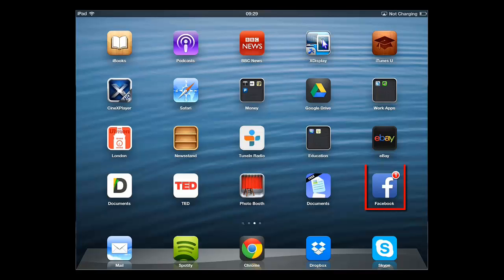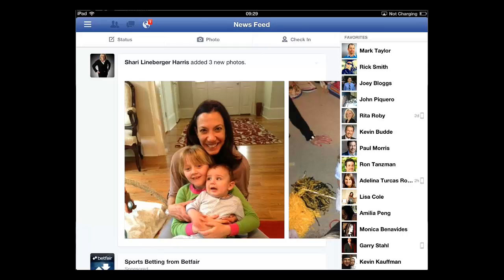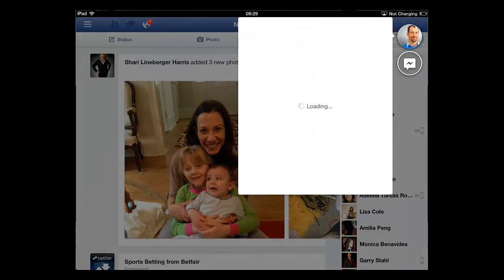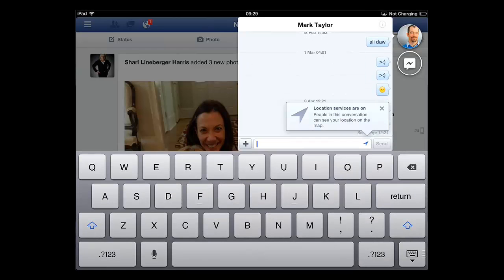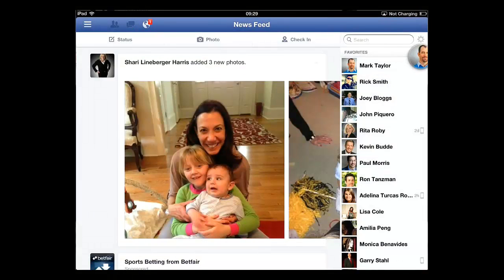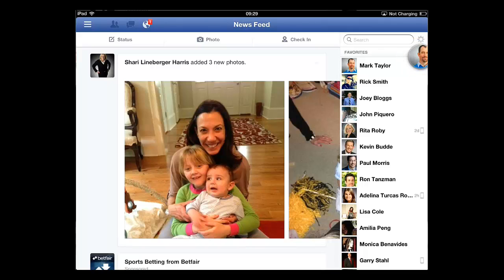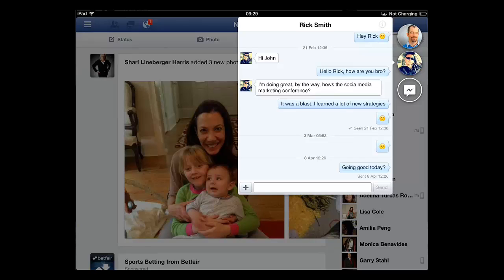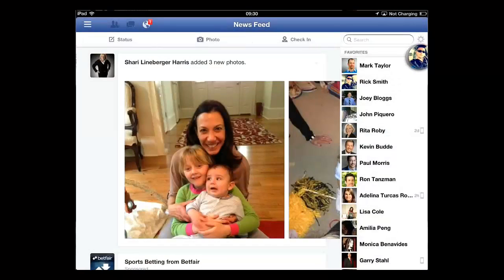How to Use Facebook Chat on iPad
This tutorial will show you how to use Facebook chat on iPad.

Facebook chat is a great way to talk to friends on Facebook -- this tutorial will show you how to Facebook chat on iPad using the Facebook app.

Step # 1 -- The Friends List

Open the Facebook app and make sure that you are logged into your account. By default the app will load with the news feed on the left and a list of chat contacts on the right. You can search these contacts by using the search box, or simply touch a name that is already visible in the list.

Step # 2 -- Sending a Chat Message

A window will pop out that will allow you to chat with this person. Here we are going to enter a quick message in the chat box -- simply touch "Send" to send the chat message. To close the chat box simple click anywhere else on the screen. You will notice that the contact appears at the top of the list of friends in a bubble -- this indicates you have an open chat with them.

Step # 3 -- Starting a Second Chat

It is possible to start a second chat with another contact at the same time. Simple touch their name and another chat window will open, you can send a message here just as you did before. To close the chat window just touch anywhere else in the window. Once again the contact will be pinned with a bubble to the top of the friends list and that is how to have a Facebook chat on iPad.